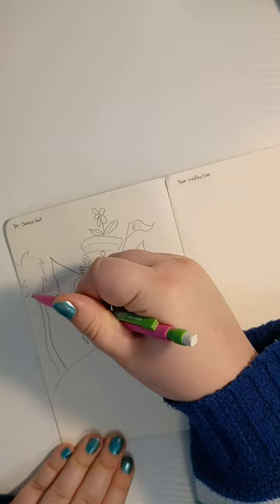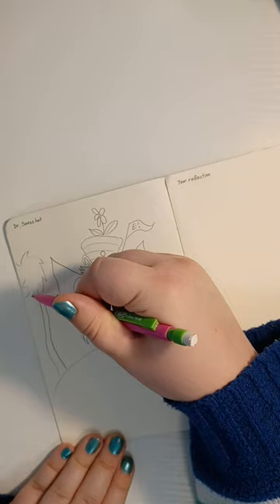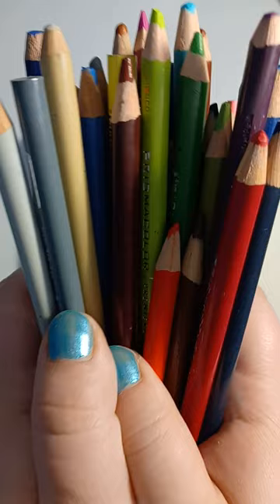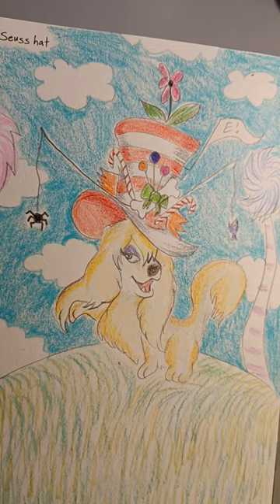Sticker Sketchbook Day 2 - Dr. Seuss Hat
Today I take on the challenge of drawing a Dr. Seuss hat!